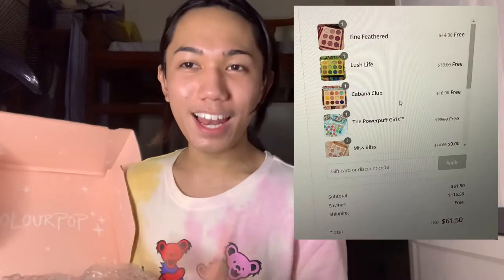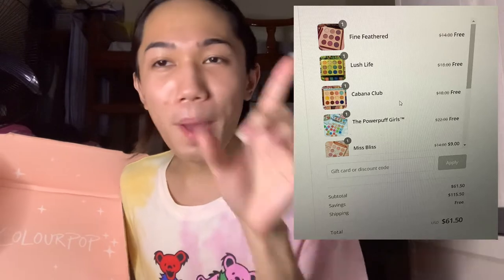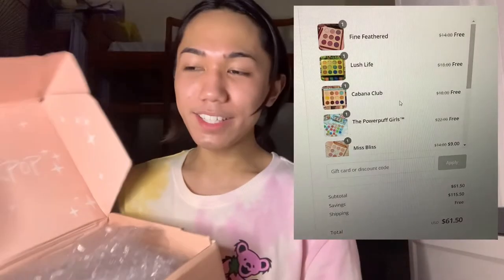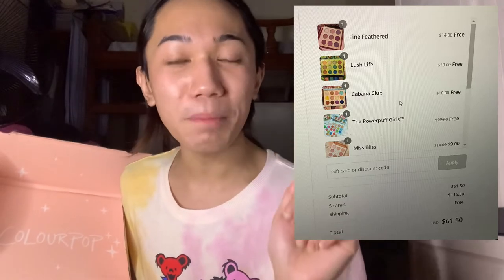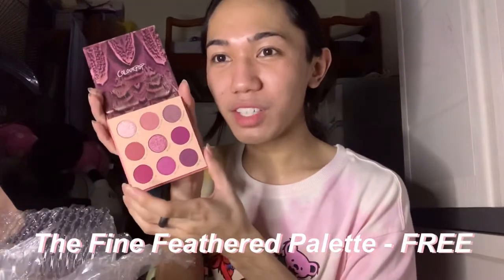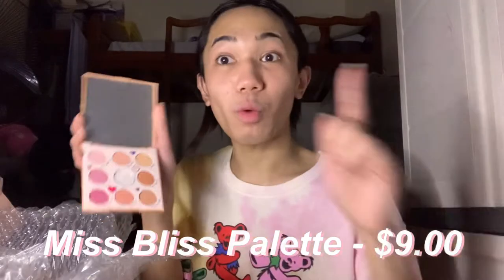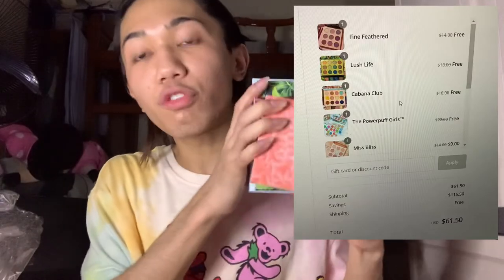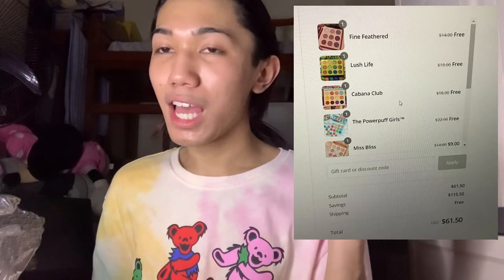70% OFF COLOURPOP WEBSITE?! | Colourpop Haul 2022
70% OFF COLOURPOP WEBISTE?! | Colourpop Haul 2022

MY EXPLANATION TO SUCH A GOOD FIND:

I feel like there are people that are still wondering how I got such a good discount and here I am trying to explain it. Basically, it was a sale on top of a sale; there were a number of palettes that were only being sold at $5 each and it was definitelg worth it! in addition to that, there were a discount being given wherein if you spend (X) amount of money, you get $5/&10/$20/$30 off. That is why when i reached a total of $60, I got a $20 off that made the 4 $5 palettes free. I couldve gone way up to $30 off but I didn't have that money at that time so yeah. I hope this helps!!

Was it worth it? OF COURSE. Would I do it again? not in a long time HAHA I'm on a lowbuy this year so I can't splurge on any makeup unless I want to.